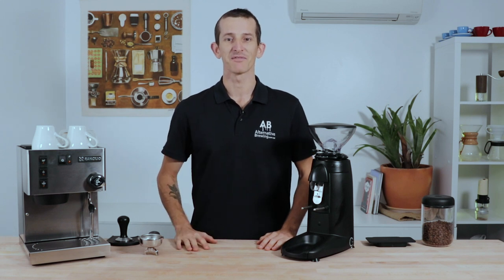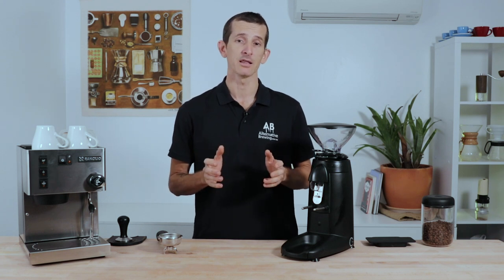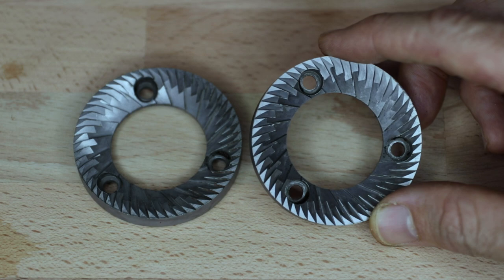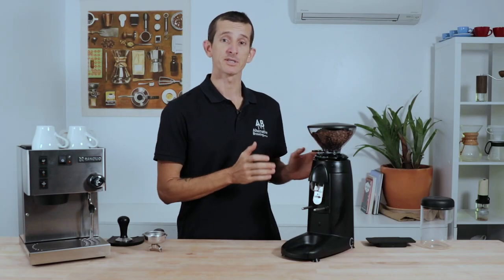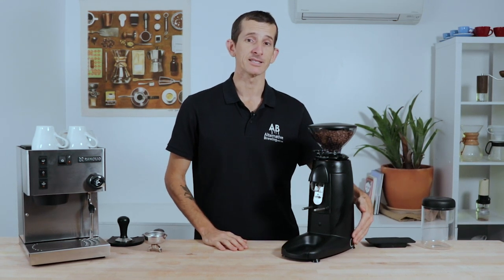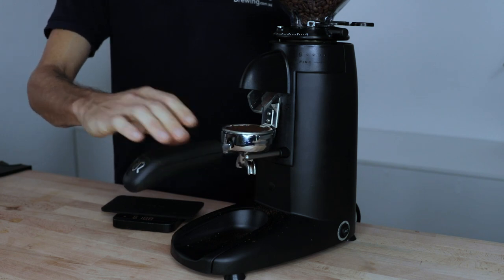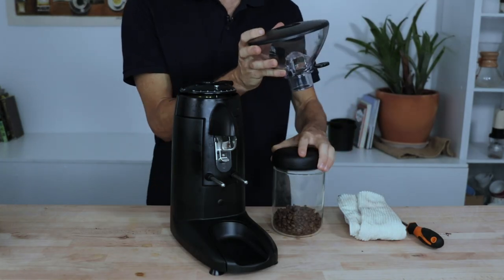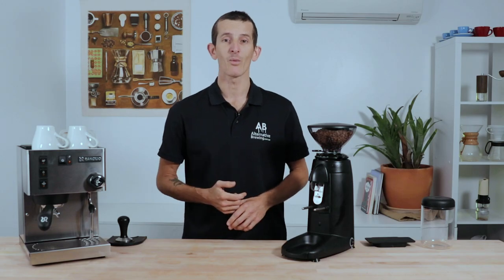Compak K3 Push On-Demand Espresso Grinder Review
The Compak K3 Push On-Demand Grinder is an espresso grinder for the home, small cafe or office. Commercial performance with ease of use.

The simplicity of espresso grinding cannot be overstated with the Compak K3 Push Grinder OD. The grinder is designed so that the only motion you need to make to grind coffee is to set the portafilter on the holder clips and push forward. This keeps your second hand free to serve customers and prepare drinks.

58mm stainless steel flat burrs grind coffee with precision and uniformity, which is essential for rich and balanced espresso. This grinder also features the well known smaller Compak hopper, which only has a capacity of 200g, but fits and looks great in any cafe, home, or office. Speaking of looking great, the grinder comes in matte black or white.

A stepless grind setting adjuster is featured just below the hopper, which allows you to have full control over the grind size by not limiting you to pre-defined steps.

Built to last and made to perform, you cannot go wrong with this simple, yet effective, Compak K3 Push Grinder OD.